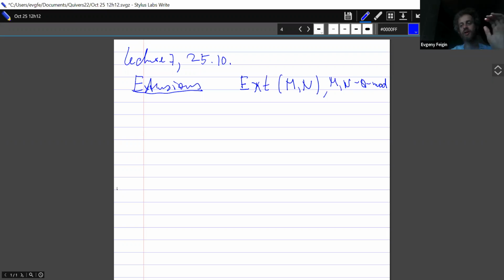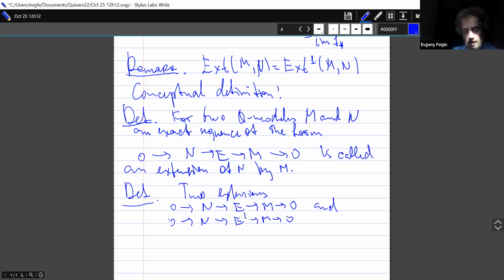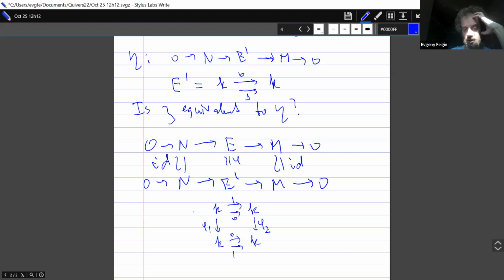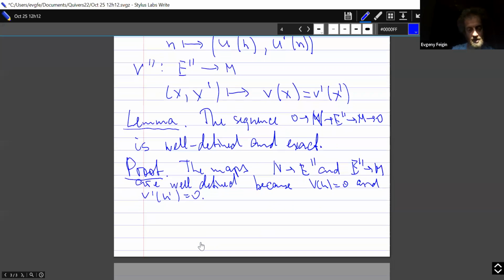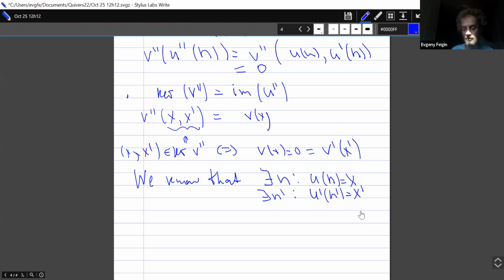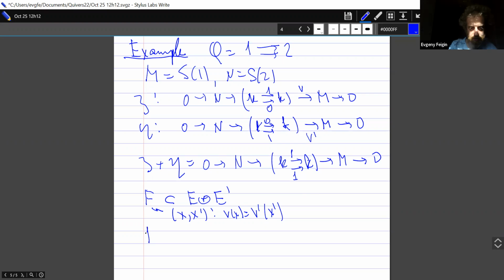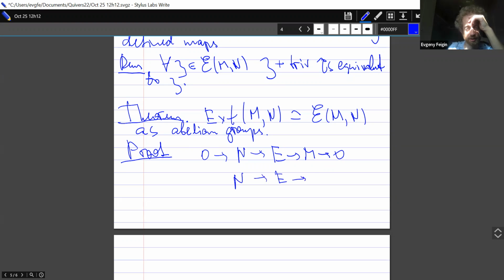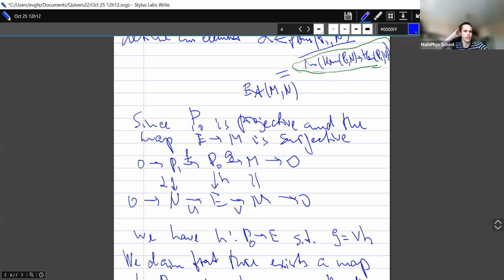Quiver representations and quiver varieties -- Lecture 7